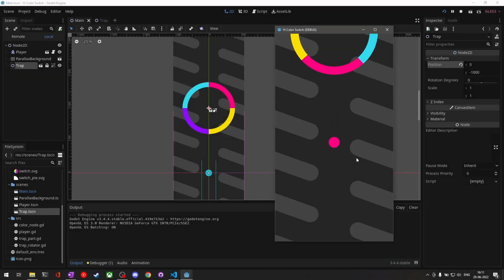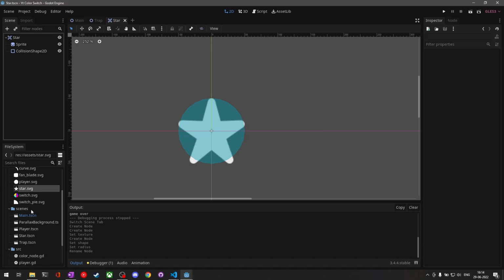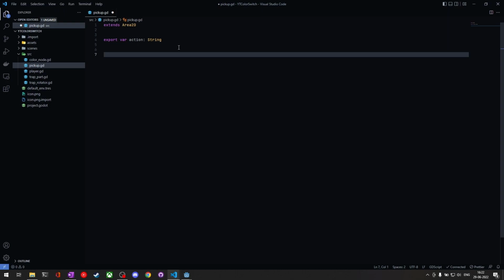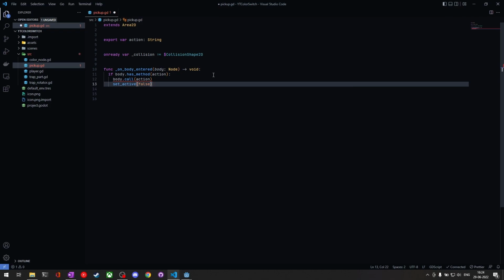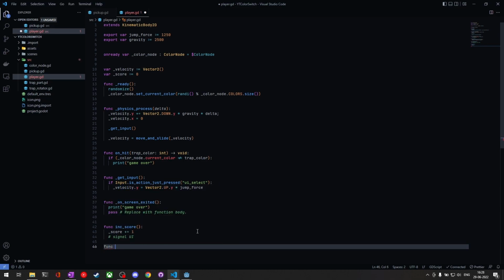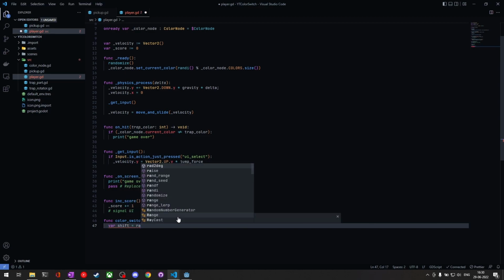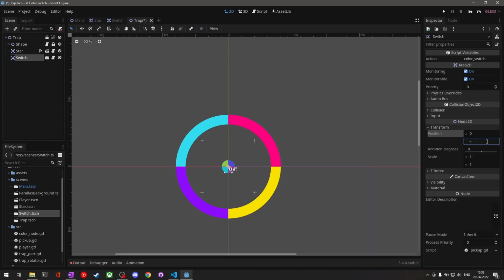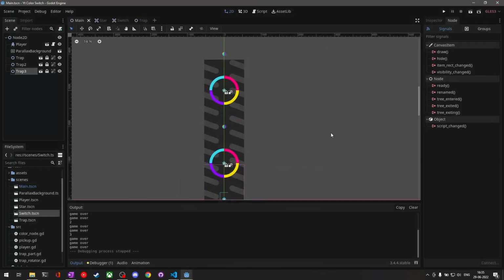Creating Color Switch Using Godot - 05 Pickups